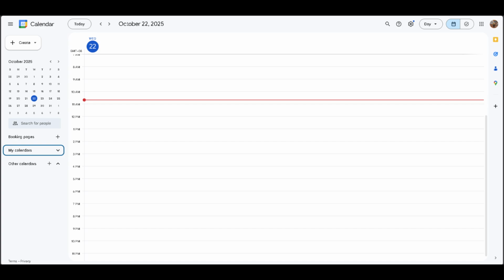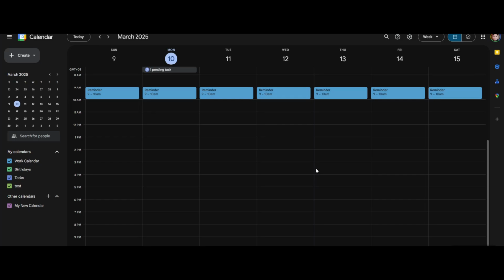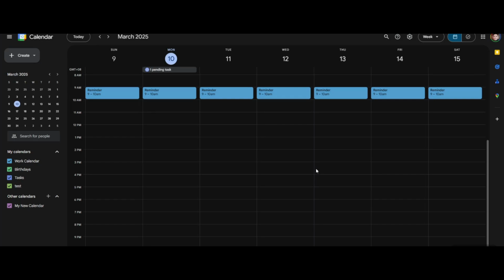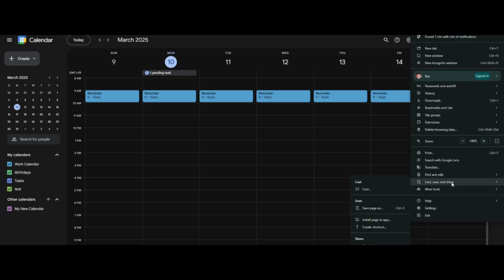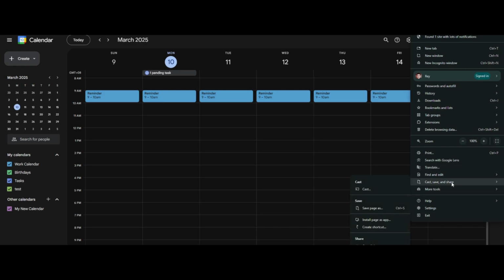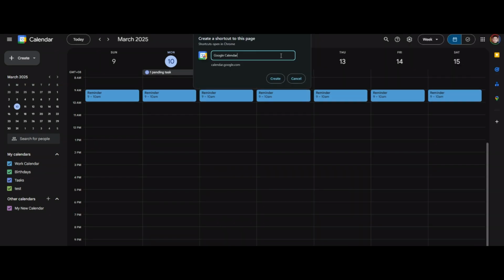How To Create a Google Calendar Desktop Shortcut (Google Calendar App for PC 2025)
Want Google Calendar on your desktop? This quick 2025 tutorial shows how to create a Google Calendar shortcut on Windows, making it feel like a desktop app.